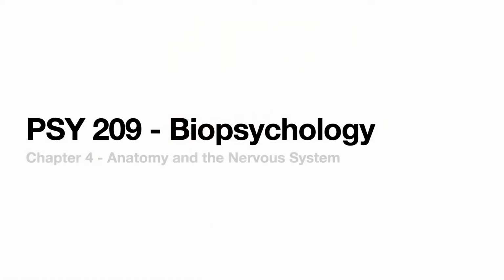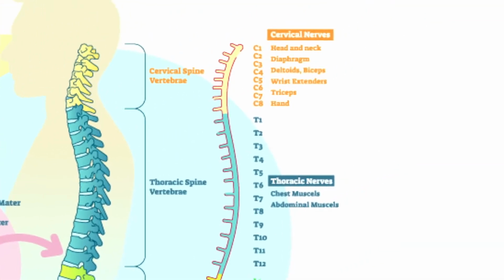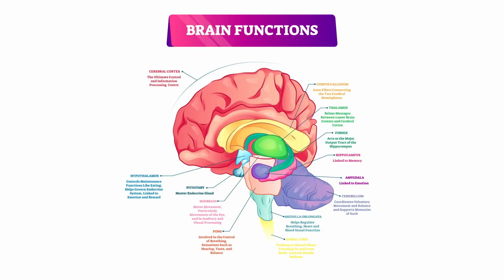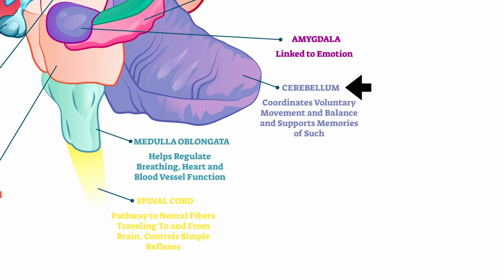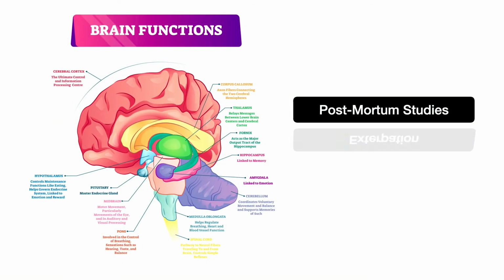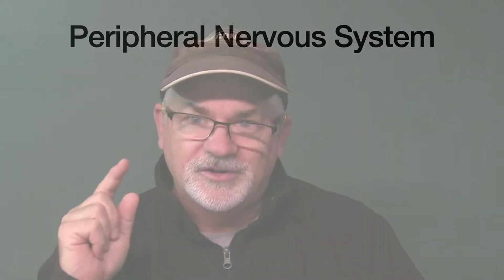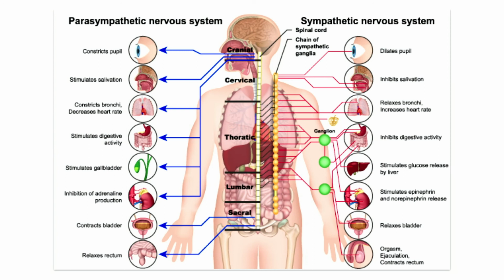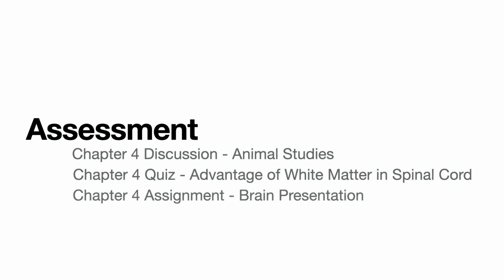Biopsychology - Chapter 4